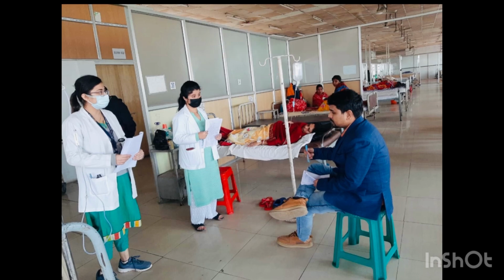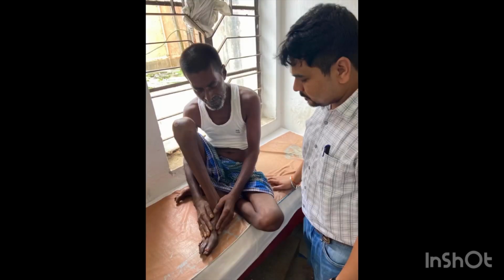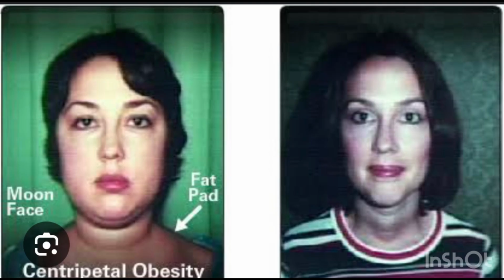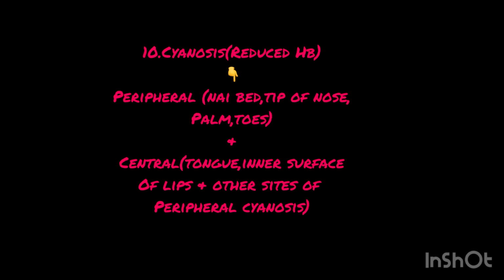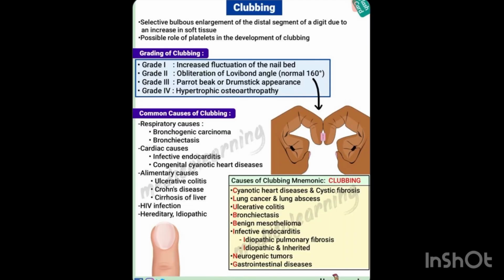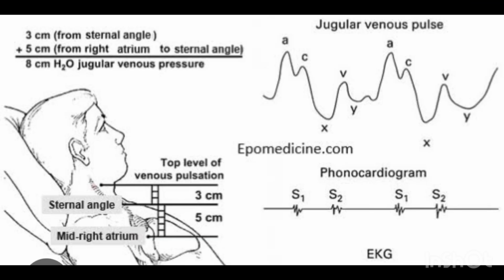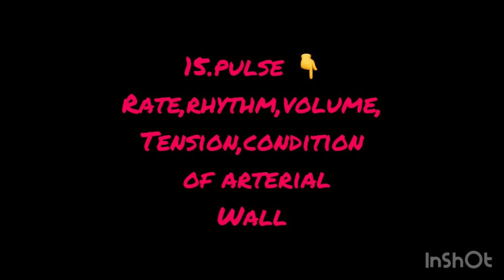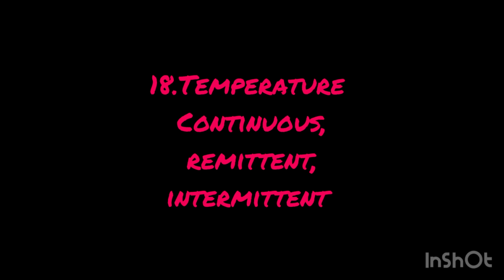How to take General Survey | General Surgery